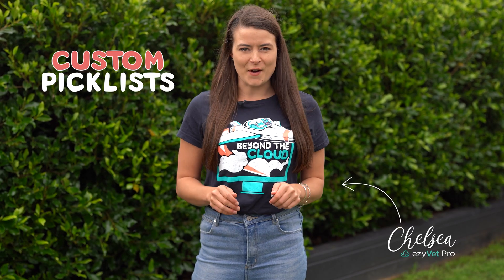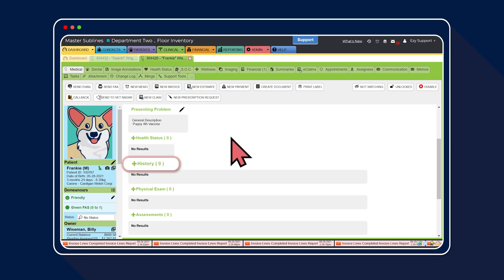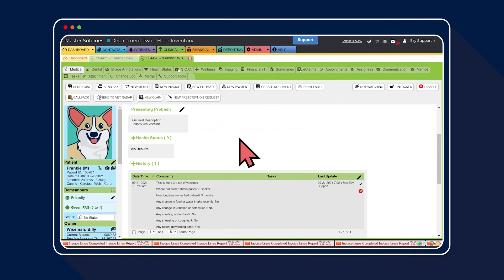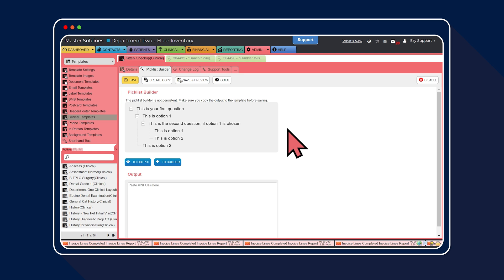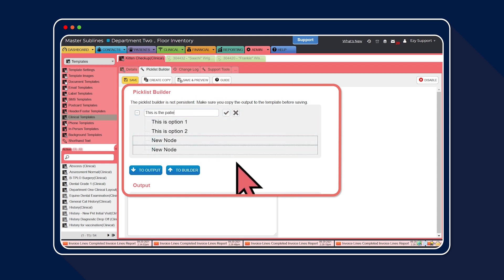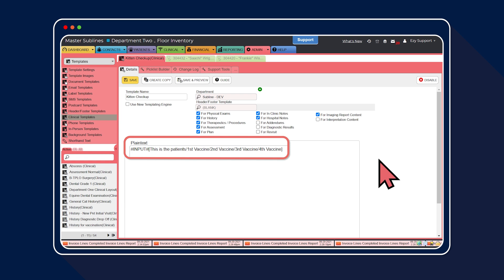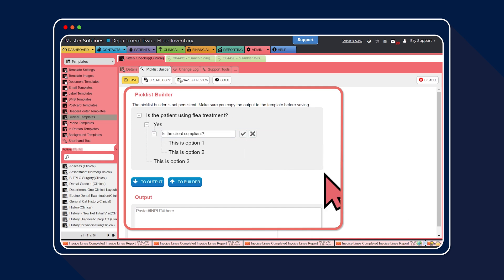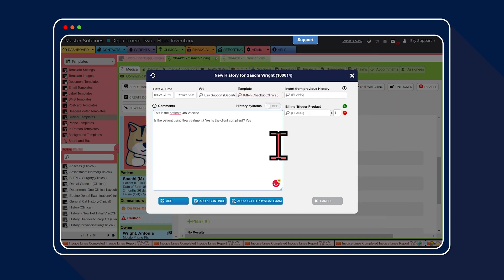Custom Picklists | ezyVet Tips & Tricks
Achieving a work-life balance is one of the most important ways to create both career and personal satisfaction, but that doesn't mean it's easy. We often talk about how busy life within a veterinary practice really is and how crucial it is to continue identifying ways you can streamline how you do things to work towards achieving a work-life balance. Meaning work stays at work and you get home on time, allowing you to come back the next day well-rested and ready to give 110% to all patients.

In this episode of Tips & Tricks video, we share how incorporating Custom Picklists into your practice can help enhance your clinical workflow experience.

Picklist Benefits:
Save time typing up clinical notes
Create a structure for consultations
Allows you to easily capture the clinical history whilst the patient is in the consultation

Learn to use ezyVet like a pro! 👍